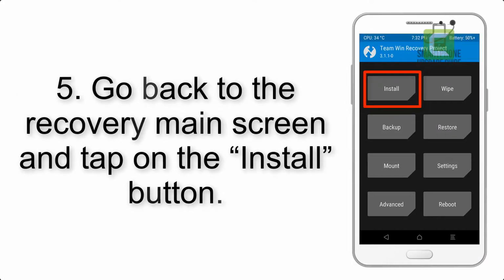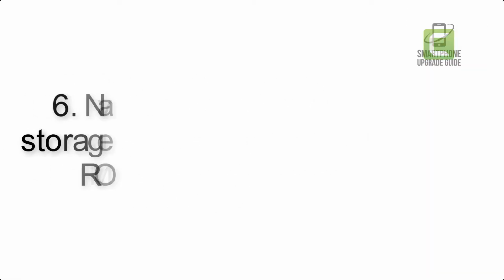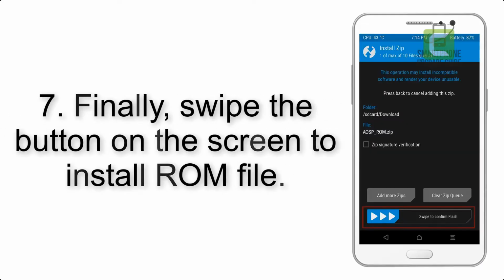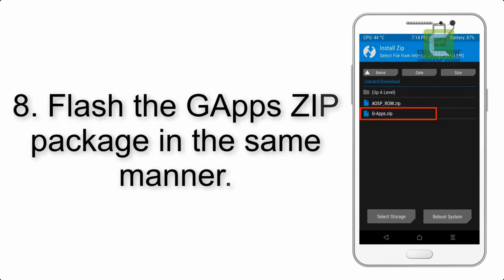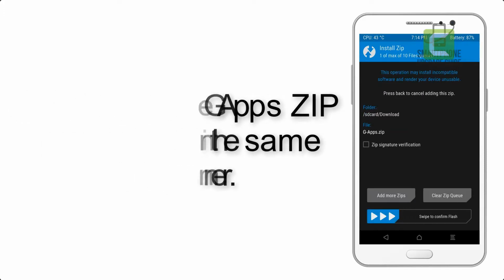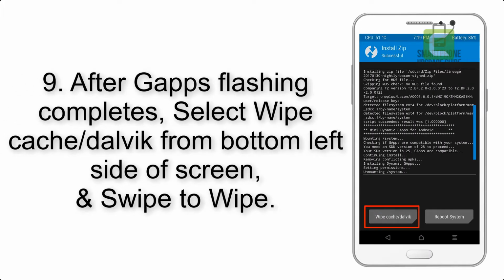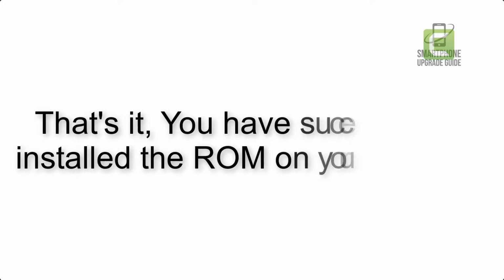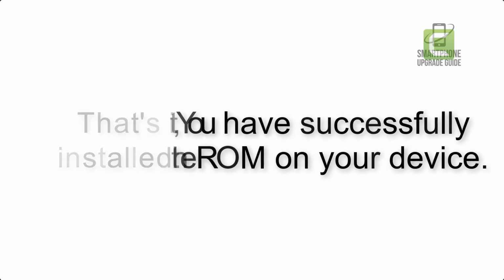Install Android 9.0 pie on Xiaomi Mi Max (Resurrection Remix) - How to Guide!